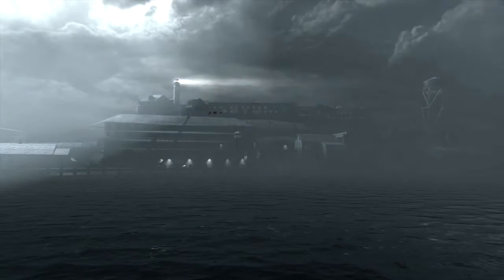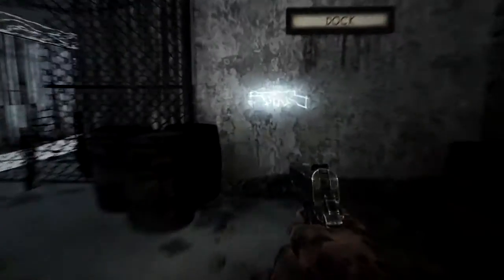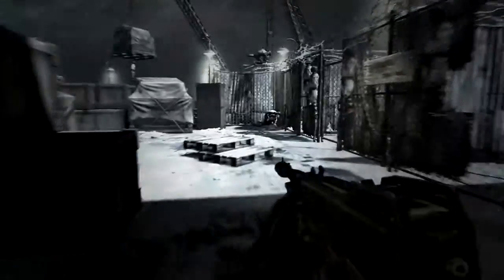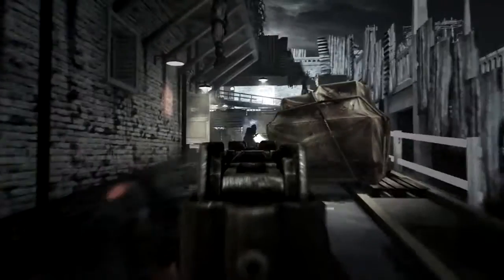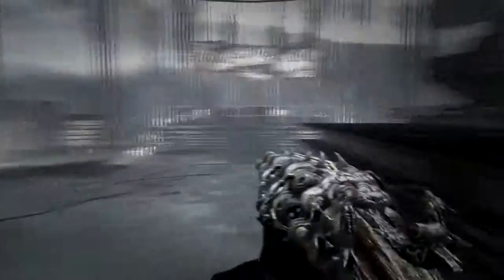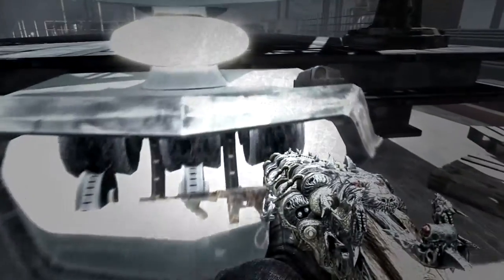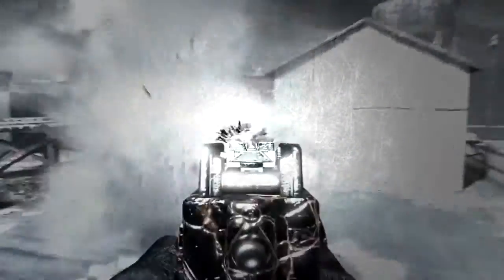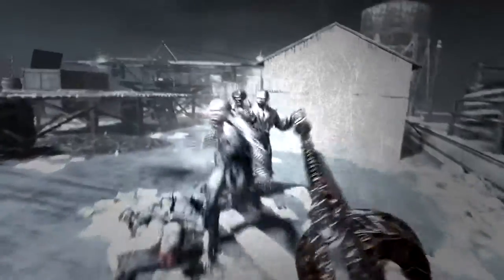Inside Zed M1927 Thomspon Black Ops II zombies weapon guide